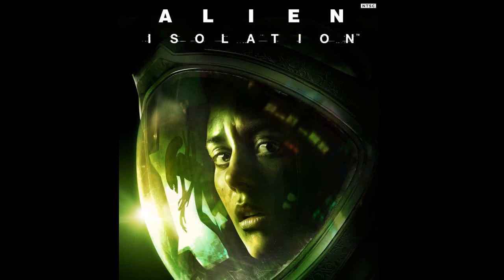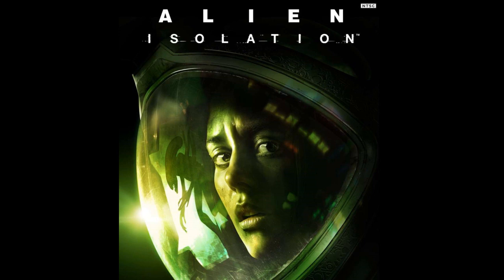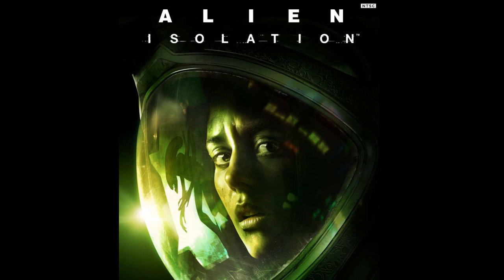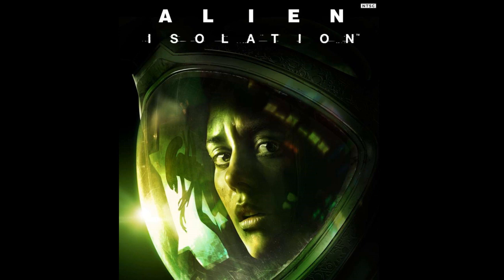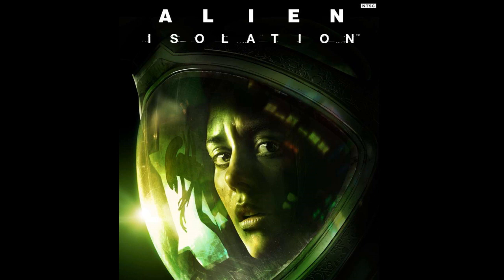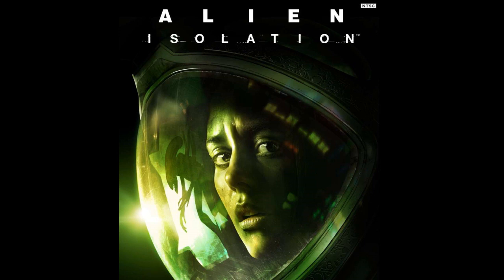Alien Isolation - Thoughts and Review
As the title says! Let me know whatcha all thing eh?